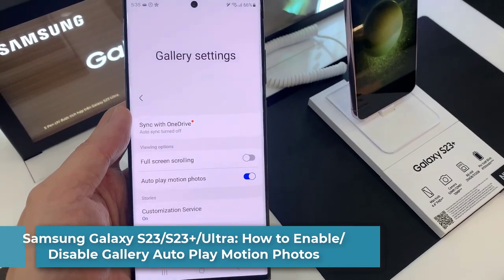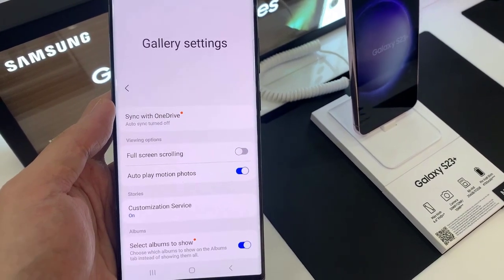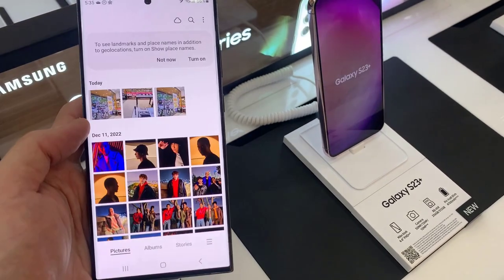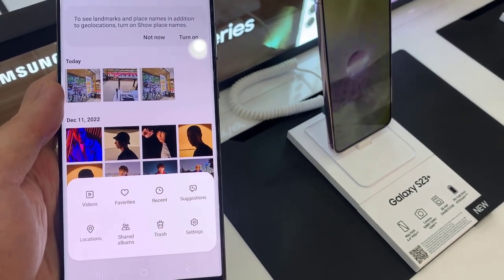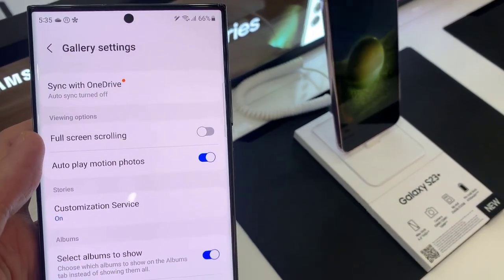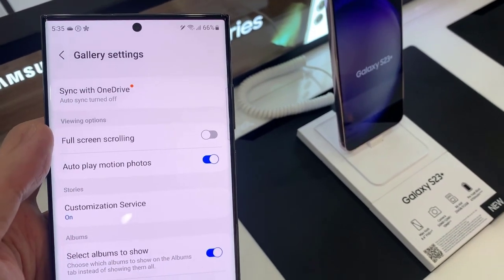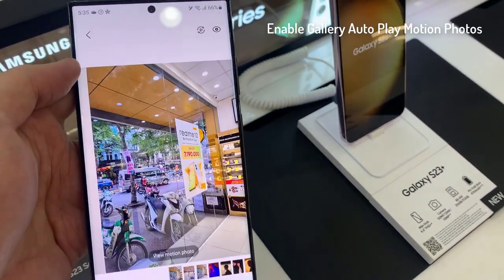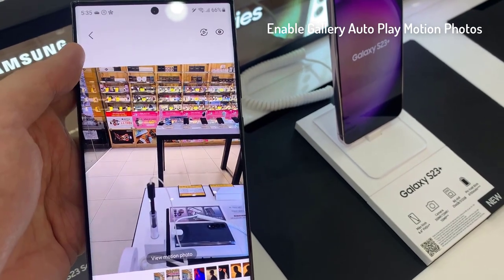Samsung Galaxy S23/S23+/Ultra: How to Enable/Disable Gallery Auto Play Motion Photos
Learn how you can enable or disable gallery auto play motion photos on the Samsung Galaxy S23/S23+/Ultra.